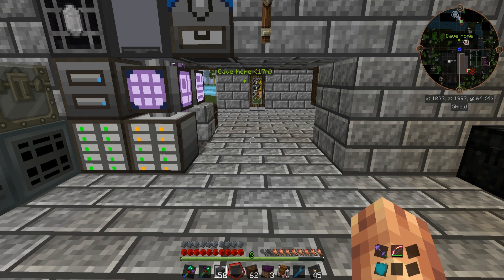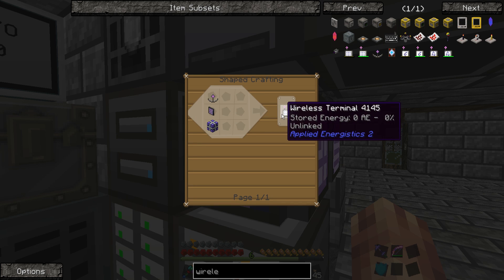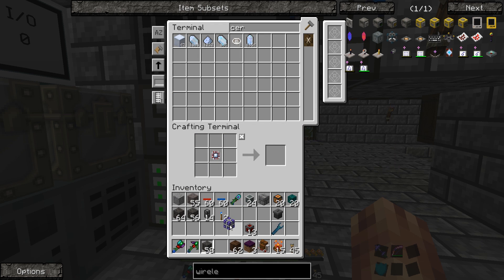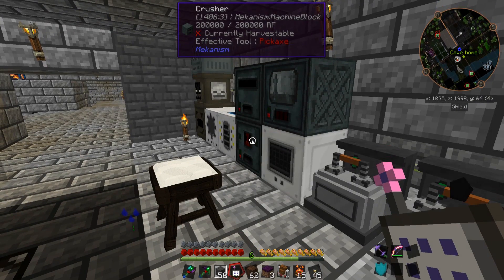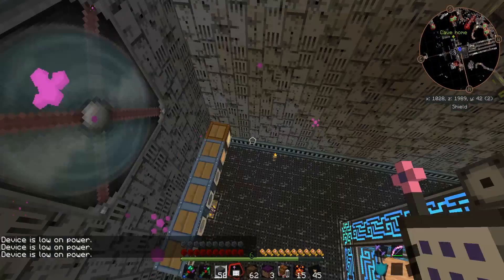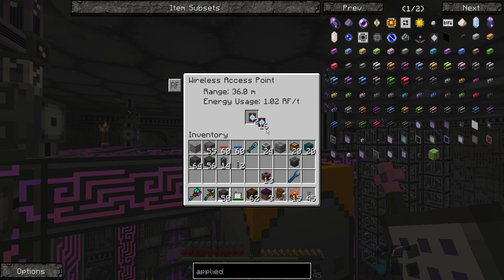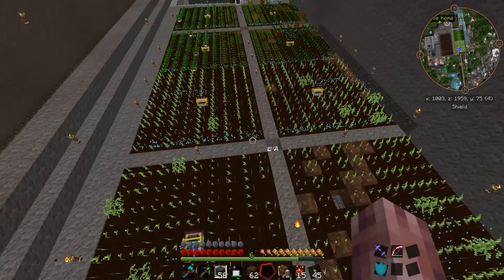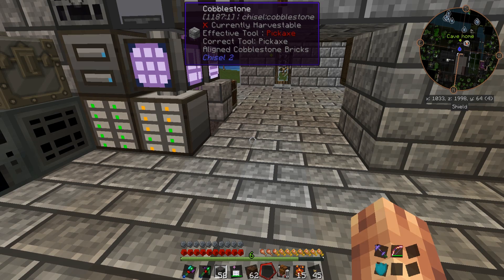Let's Get Wireless - Modded MC Lets Play S1E59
I'm tired of running around trying to find terminals to access my stuff. Let's take care of that!

Intro music created by "Teknoaxe", called "Android Aware Remastered" listen to it here:

Outro music created by "Teknoaxe", called "Proof of Concept" listen to it here: